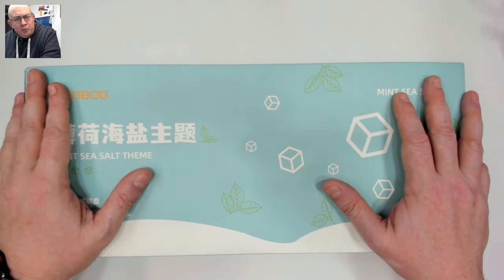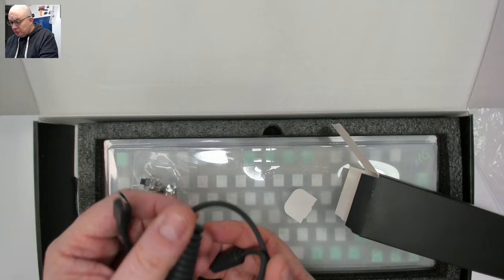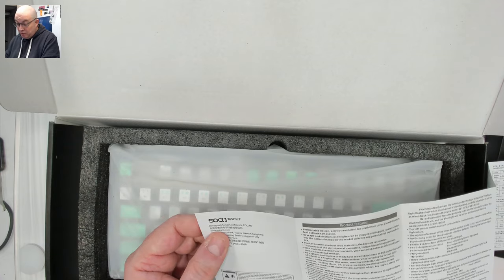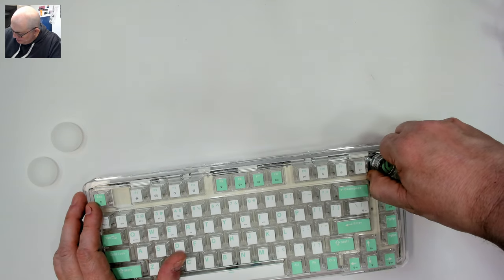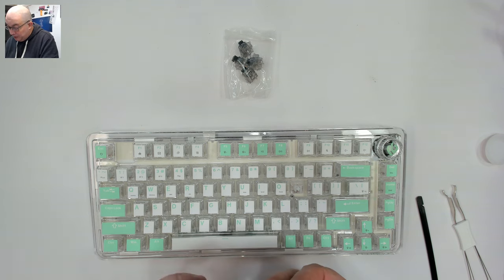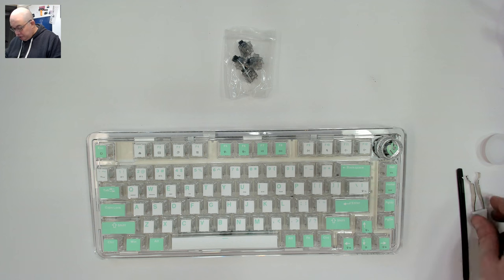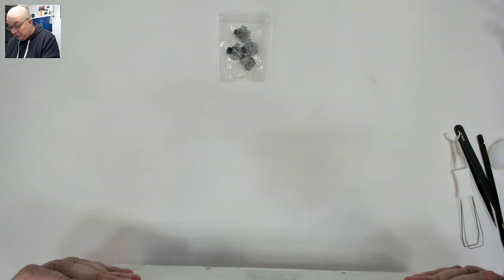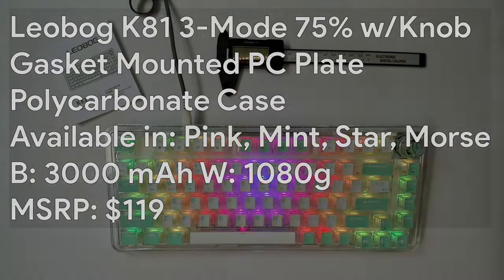Leobog K81 Review Sound Test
Chapters:
00:00 Channel Intro
00:10 Video Intro
02:15 What's in the box?
09:30 And here is the Leobog K81 in Mint
10:00 That's how the feet work!
14:50 Checking the keycaps
16:15 Inspecting the stabilizers
22:20 Checking the RGB LEDs
24:55 Just the Specs
26:25 Closing Thoughts
31:20 Sound Test

* Keyboard was sent to me in exchange for my honest review